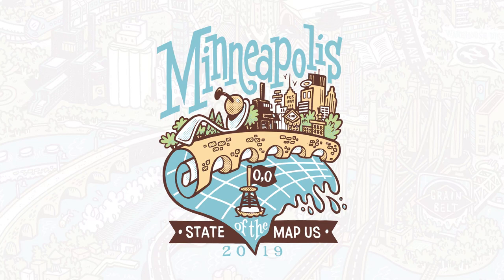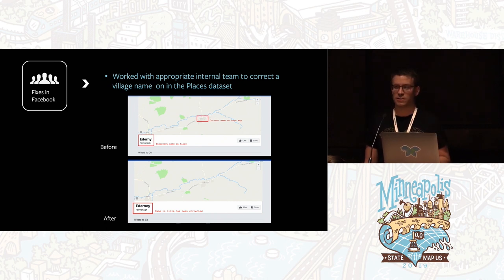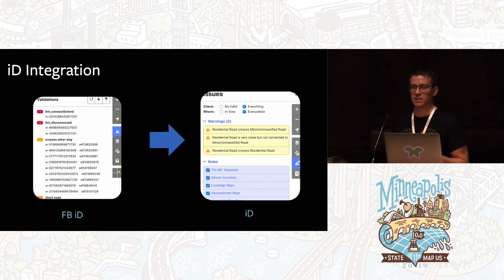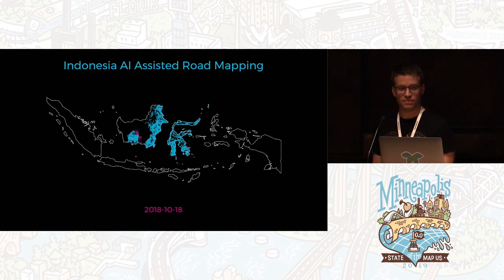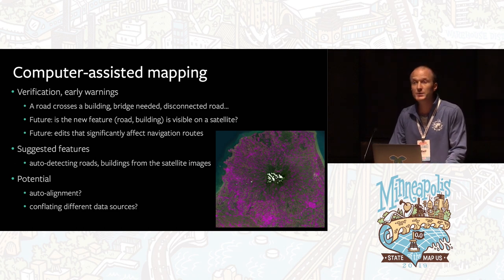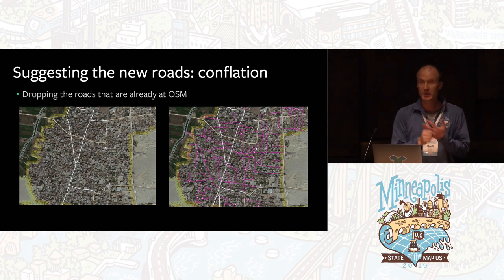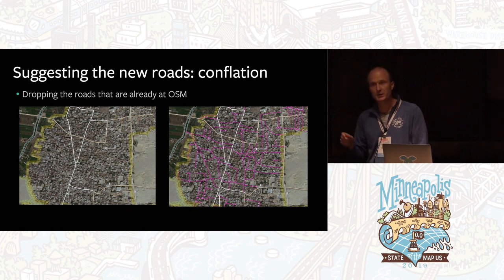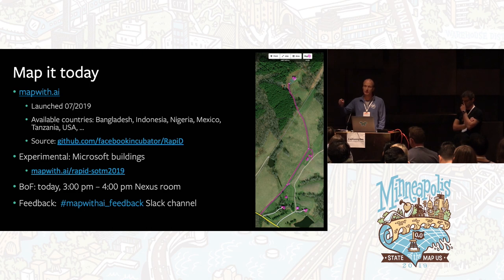Machines and Mappers How AI and tooling can assist with OSM Data Integrity - Jeff Underwood, Dan